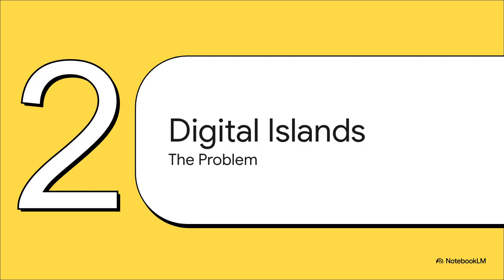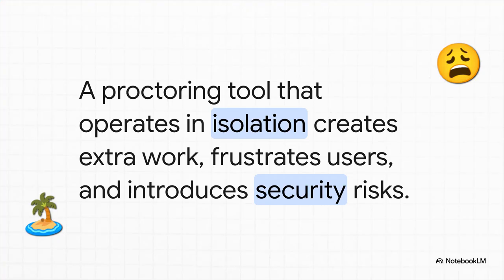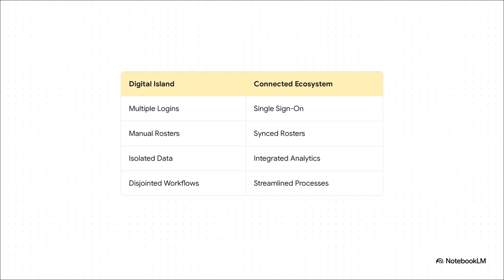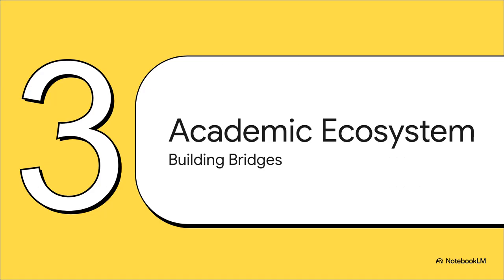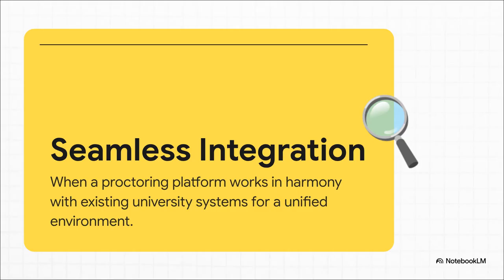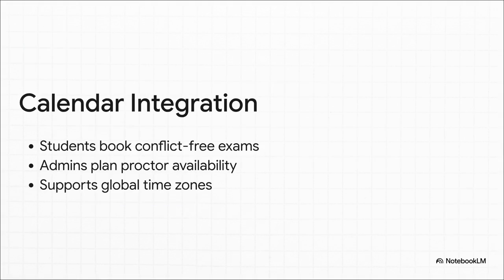Why Proctoring Must Connect to Your LMS | Proctor360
Discover why seamless integration is the foundation of effective remote proctoring. In this video, we explore the critical need for your proctoring solution to connect directly with your Learning Management System (LMS) and testing platforms. A disconnected system creates security gaps, administrative headaches, and a poor experience for both students and staff.

Learn how Proctor360's end-to-end solutions, from AI Auto-proctoring to our 360 Total View™, are built to integrate natively. This ensures secure login, streamlined scheduling, and a unified archive of all proctored sessions. We'll cover the key connection points that prevent cheating, simplify your workflow, and protect the integrity of your online exams.

Explore our flexible proctoring solutions:
• AI Auto-proctoring
• Live Proctoring (Single & Multi-cam)
• 360 Total View™ Proctoring
• Remote Proctoring Software (SaaS)

Ready to connect your proctoring?